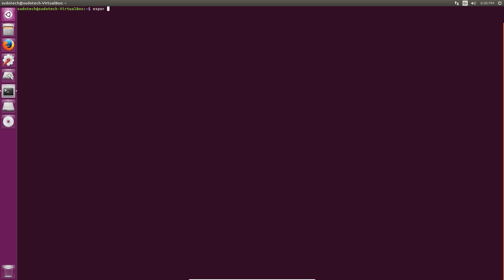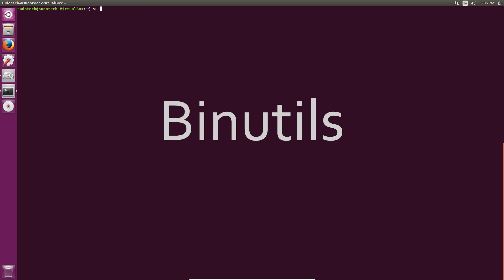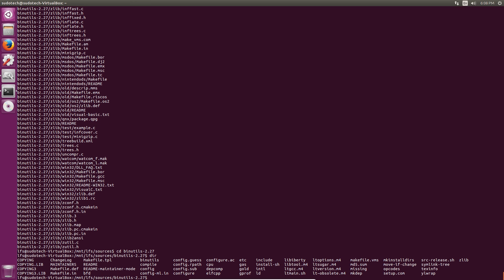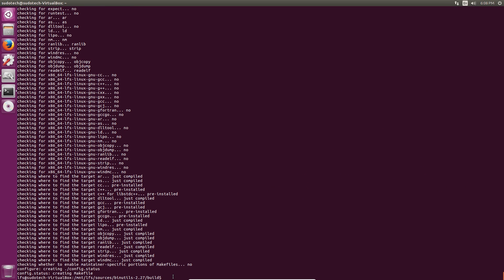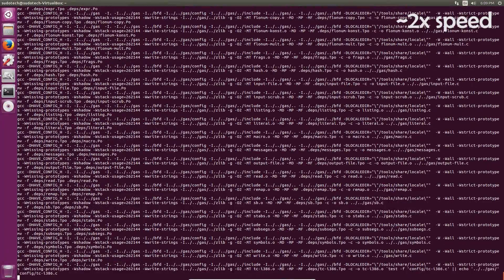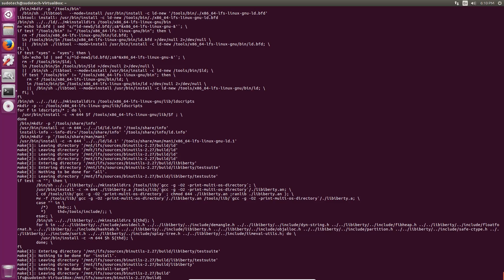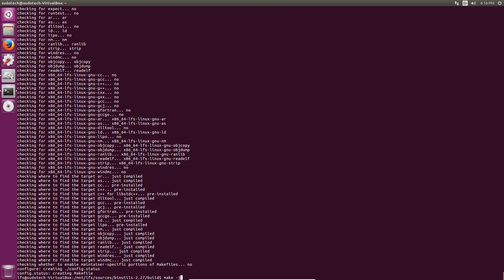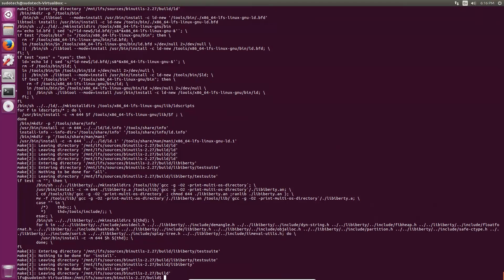Linux From Scratch 7.10 - 2: Basic Compiling Process and Binutils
LFS allows you to build your own Linux OS. In this video we go through the basic compiling process for you operating system and then compile Binutils, our first package.

I will cover around 6 packages in the next videos to get through them quickly. The process is repetitive so I will try to focus on the unique parts of each install. Hopefully, this video made the overall process fairly clear.

Basic System Configuration - [0:44]
Binutils - [1:15]
SBUs - [2:23]
Multi-Core - [3:41]

Gear I use:
USB XLR Audio Intrface: Behringer U-PHORIA UM2
Screen Capture: Open Broadcasting Software (OBS)

Like the videos? Help me out by sharing!